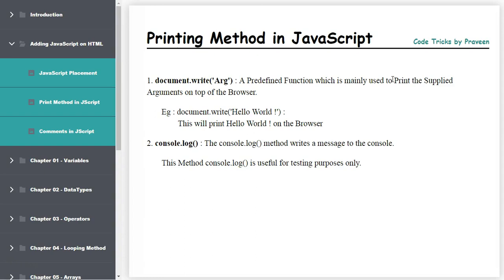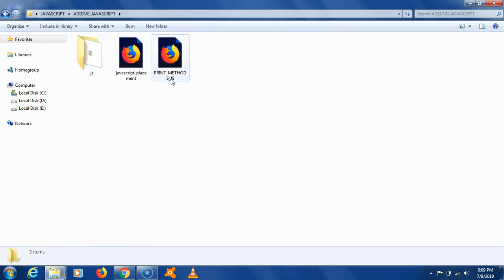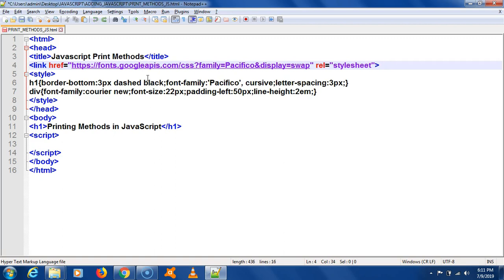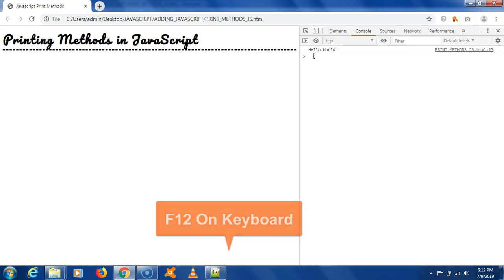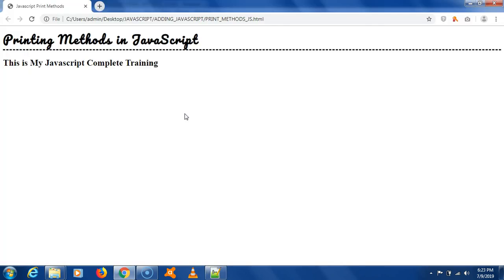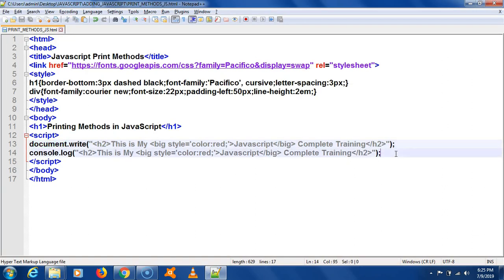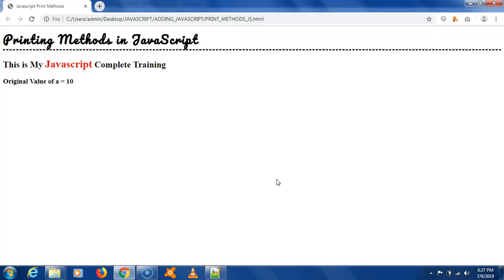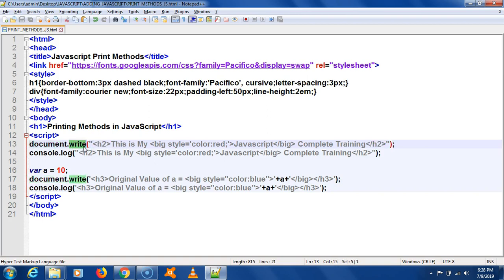Print Methods in JavaScript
Why Should you learn JavaScript ?

JavaScript has become an essential web technology along with HTML and CSS, as most browsers implement JavaScript. Furthermore, JavaScript usage has now extended to mobile app development, desktop app development, and game development. All in all, it has exploded in popularity and is now a very useful skill to learn.

       The merits of using JavaScript are :
Less server interaction : You can validate user input before sending the page off to the server. This saves server traffic, which means less load on your server.

Client-side validation

Dynamic drop-down menus

Displaying date and time

Displaying pop-up windows and dialog boxes

Displaying clocks etc

Handling DOM & BOM.

Immediate feedback to the visitors : They don't have to wait for a page reload to see if they have forgotten to enter something..

Increased interactivity : You can create interfaces that react when the user hovers over them with a mouse or activates them via the keyboard..

Richer interfaces : You can use JavaScript to include such items as drag-and-drop components and sliders to give a Rich Interface to your site visitors.

JavaScript is not a programming language in strict sense. Instead, it is a scripting language because it uses the browser to do the dirty work. If you command an image to be replaced by another one, JavaScript tells the browser to go do it. Because the browser actually does the work, you only need to pull some strings by writing some relatively easy lines of code. That’s what makes JavaScript an easy language to start with.

Secondly, and more importantly, there are the browser differences. Though modern web browsers all support JavaScript, there is no sacred law that says they should support exactly the same JavaScript. A large part of this site is devoted to exploring and explaining these browser differences and finding ways to cope with them.

There’s no better time to learn JavaScript : You’ve made a smart choice, because JavaScript is the most popular programming language out there. This is no exaggeration. This popularity and growth means more jobs and opportunities than ever before.

I guarantee that this is the most up-to-date and engaging JavaScript course available, and it comes with a Udemy 30-day money-back guarantee.

   - B. Praveen Kumar ( PHP Developer & Web Designer ).